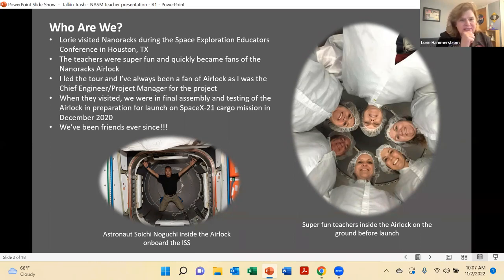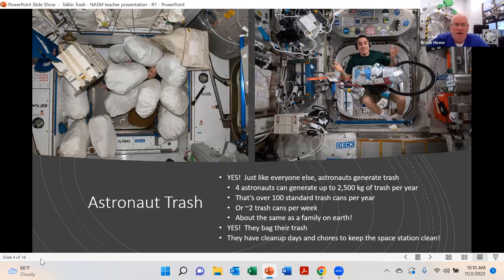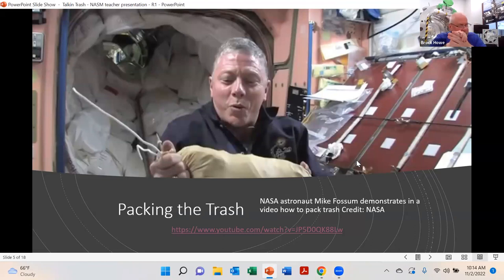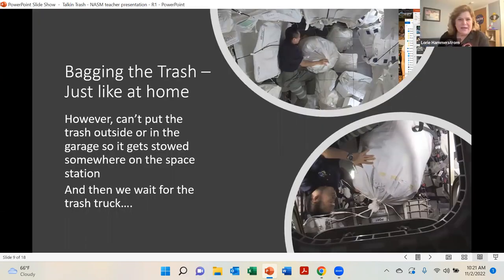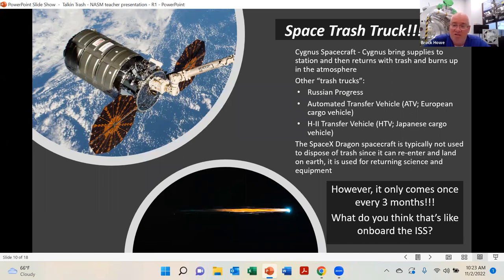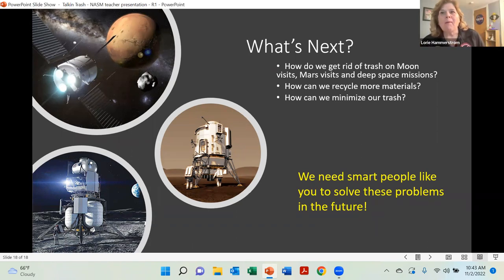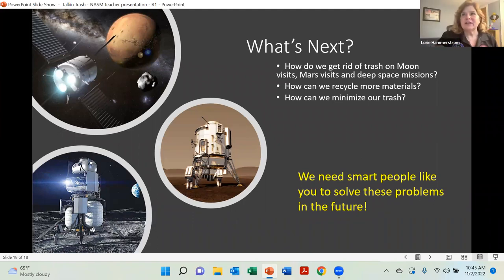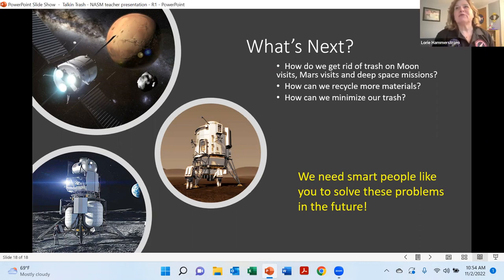Inside Look At International Space Station's Bishop Airlock From The Man Who Engineered It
What do astronauts on board the International Space Station (ISS) do with their trash? Do they recycle? Explore the old ways of getting rid of trash on the ISS as well as new ways that have been recently developed. The Bishop Airlock has updated the ISS in more ways than just taking out the trash. Join Solar System Ambassador Lorie Hammerstrom and Aerospace Engineer/Spacecraft Designer, Builder and Operator Brock Howe, who actually helped design the Bishop Airlock, to learn about some amazing new technology added to the ISS.

This virtual event is hosted by the Tewksbury Public Library and a collaboration between the several Massachusetts libraries.